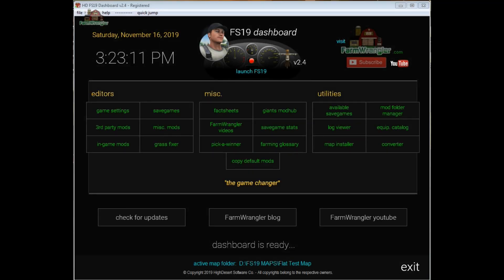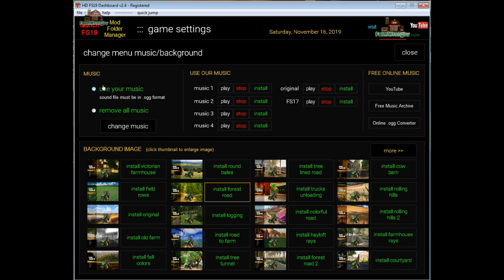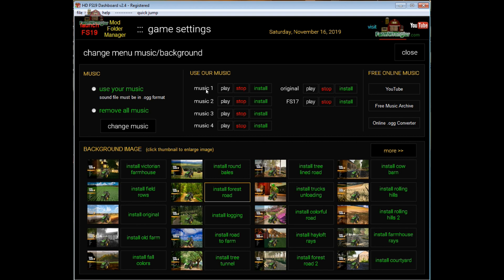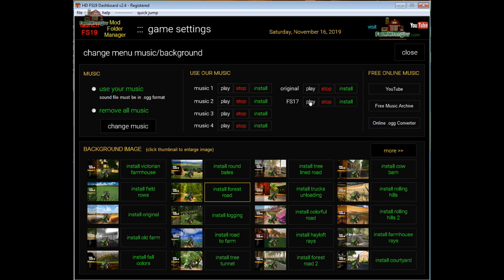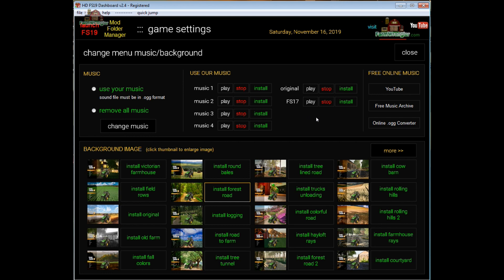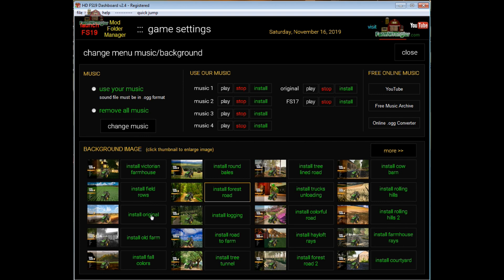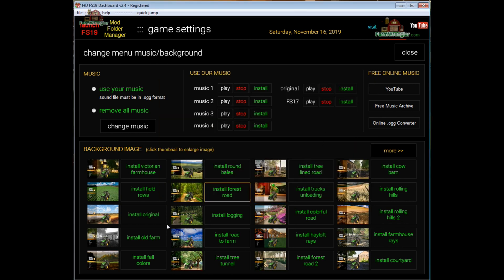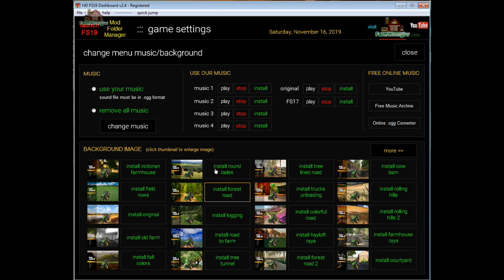How To Change Game Menu Background/Music in FS19 Dashboard - Farming Simulator 19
Take a tour of the new game menu background and music changer in FS19 Dashboard.

Follow the adventures of B.O.B as he foibles his way through all things farming and some not.